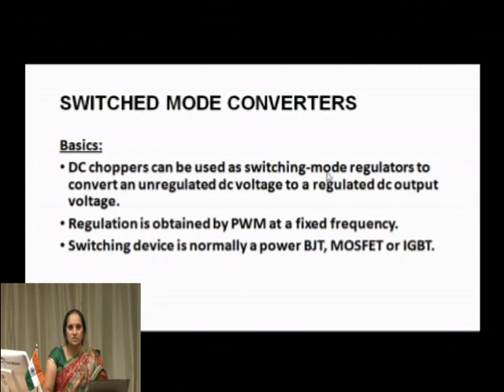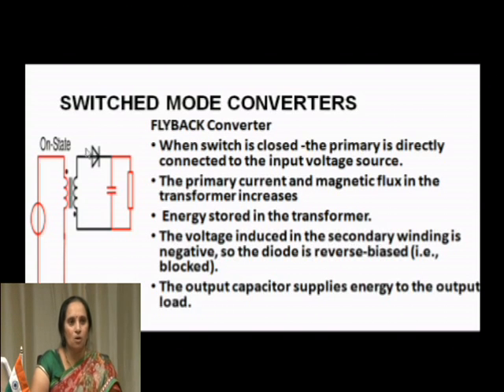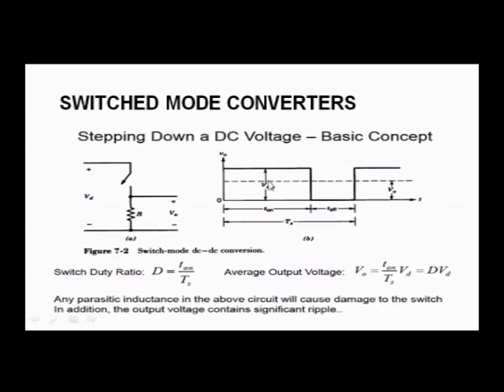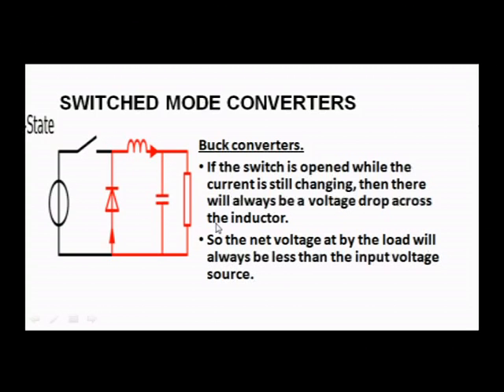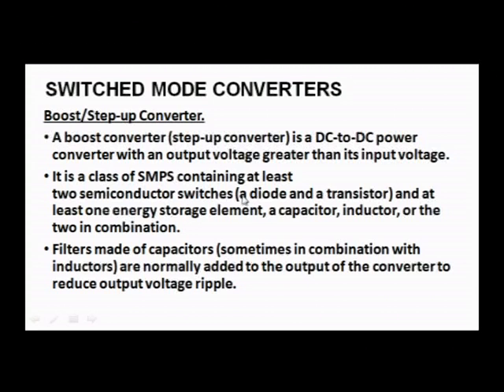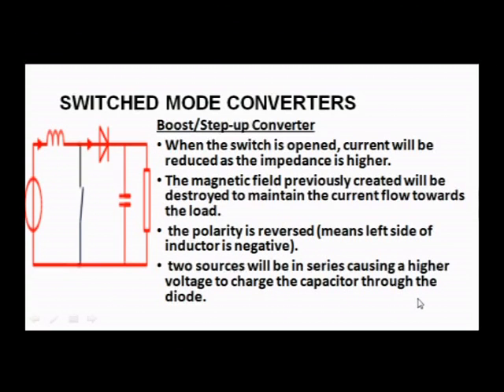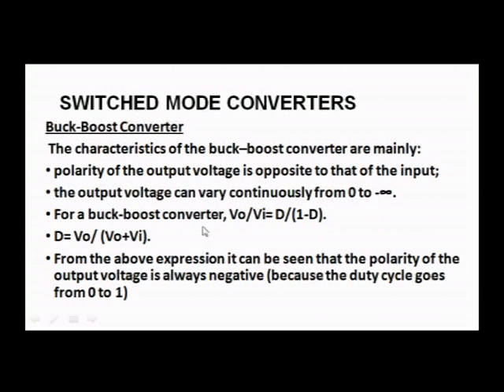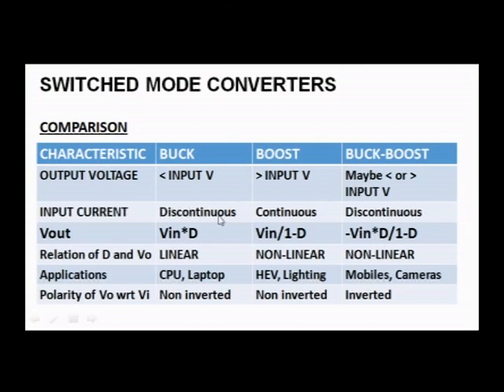Power Electronics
Power Electronics for Diploma Students